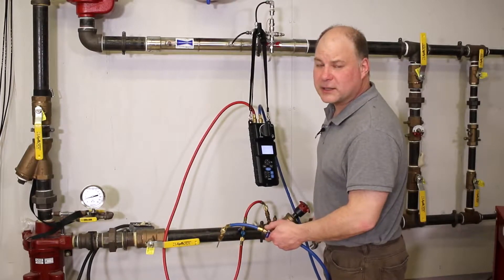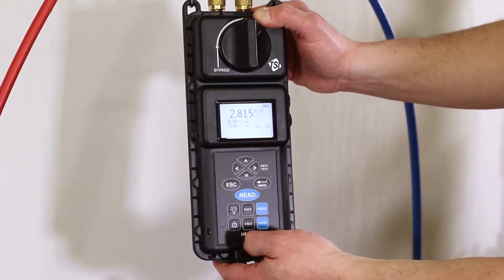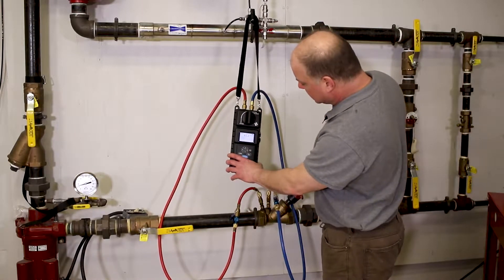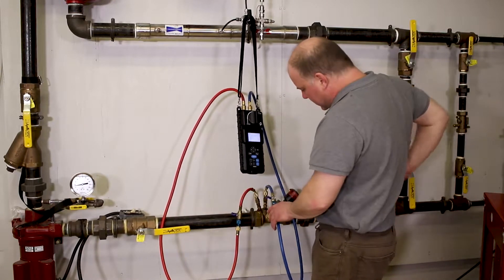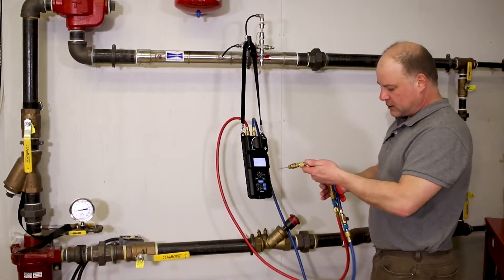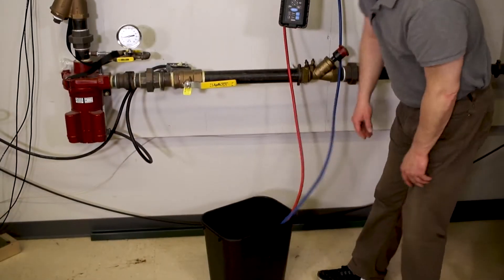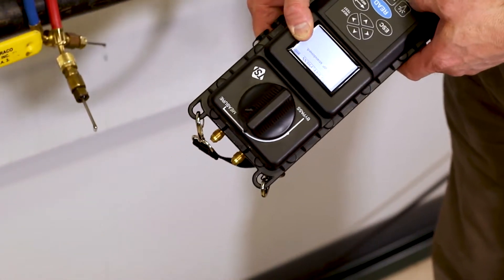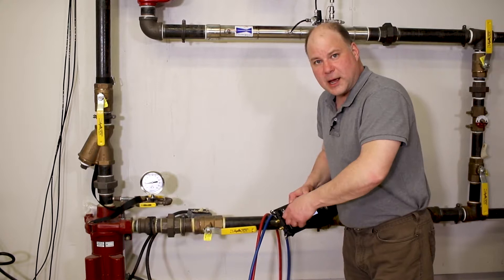How To Take Measurements with the TSI/Alnor Hydronic Manometer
This video will serve as a step by step tutorial on how to take measurements with this manometer. Additionally, this instrument is ideal for testing and balancing heat and cooling systems, checking pump performance, and set balancing valves.